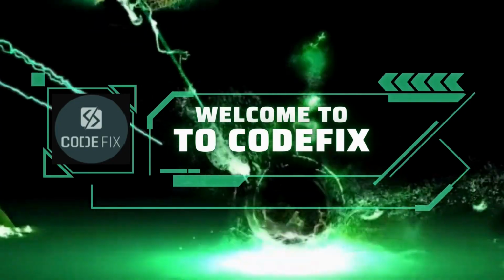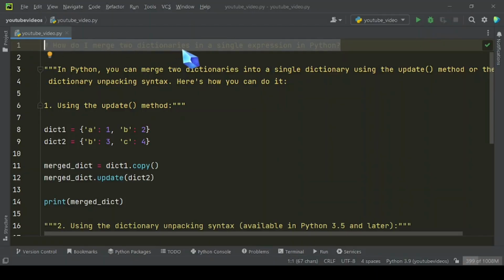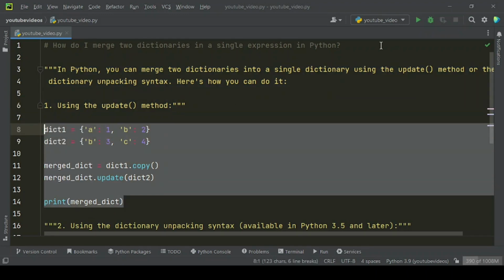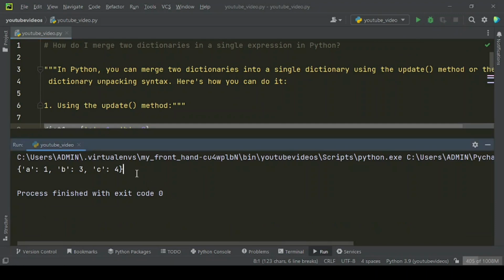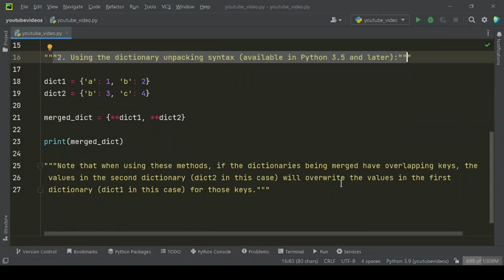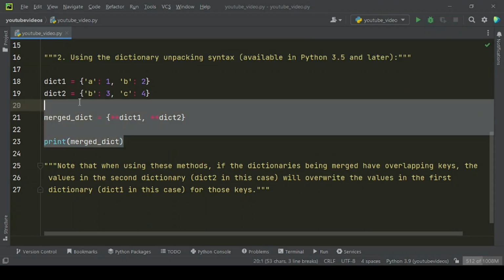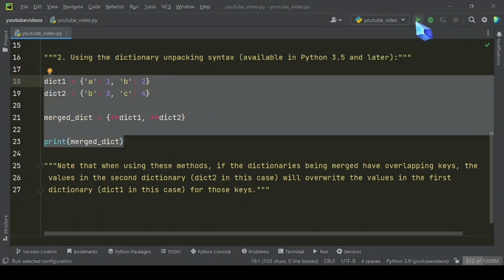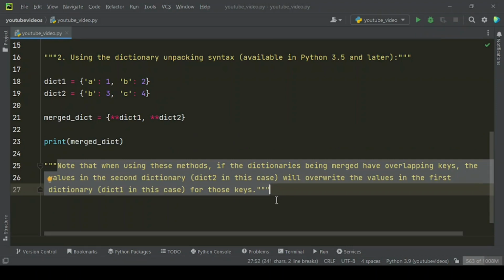How do I merge two dictionaries in a single expression in Python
Learn how to effortlessly merge two dictionaries in Python using a single expression! In this video, we'll explore a concise and efficient method to combine dictionaries without writing lengthy code. Whether you're a beginner or an experienced Pythonista, mastering this technique will streamline your coding workflow. Watch now and boost your Python skills!"pythonforbeginners